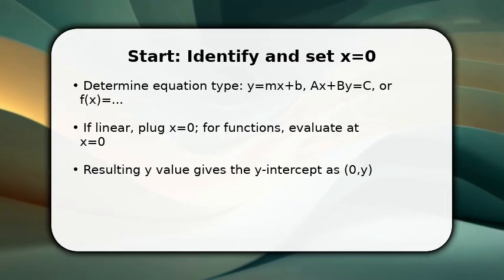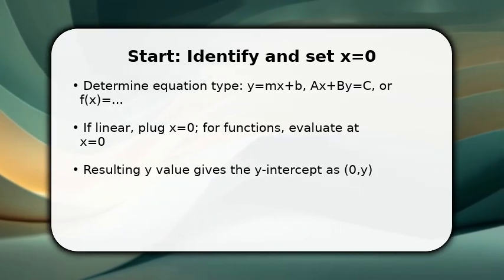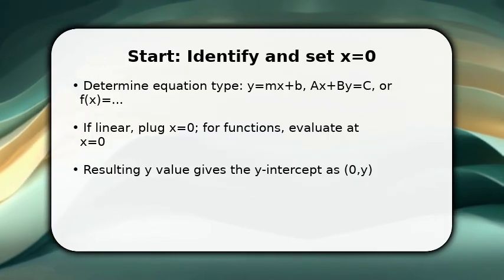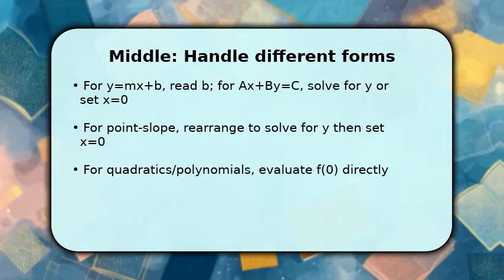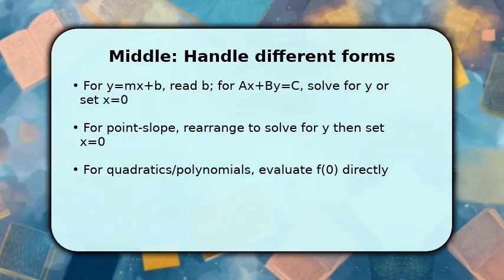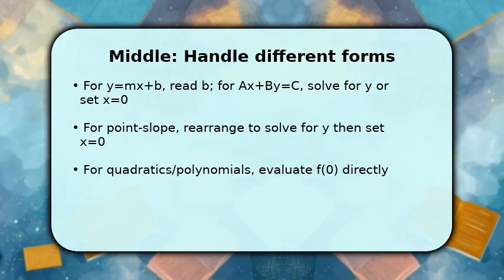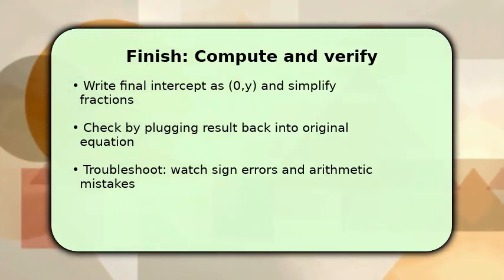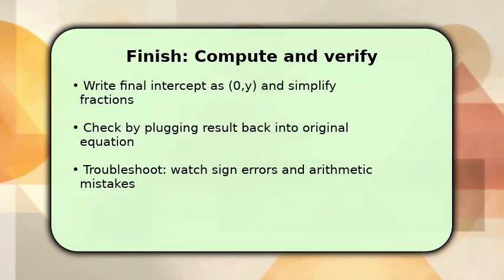How to Find Y Intercept Without Graph - Easy Guide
Discover the simple method to determine the y-intercept of a linear equation without plotting it on a graph. This step-by-step guide simplifies algebraic techniques, making math accessible for everyone.

y intercept, linear equations, algebraic technique, math simplified, determine y-intercept, equations without graphing